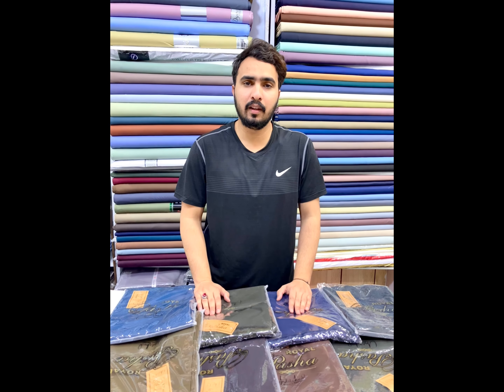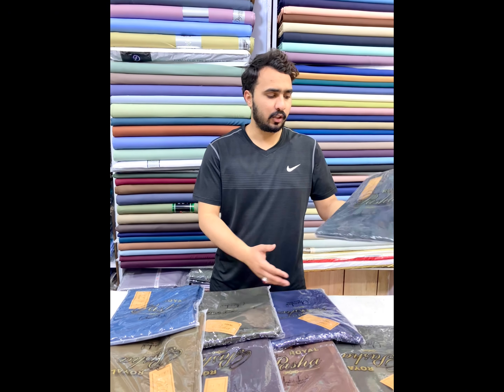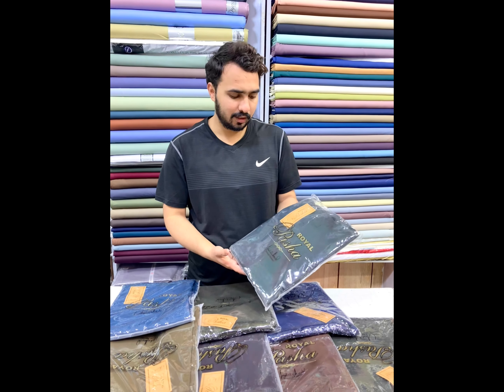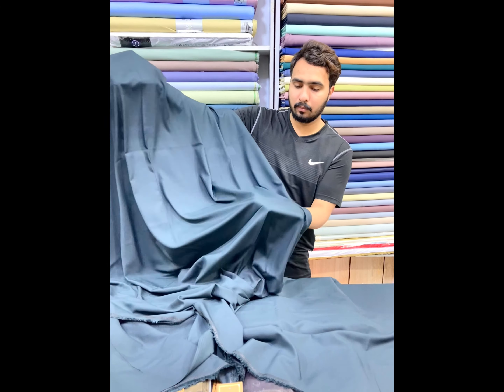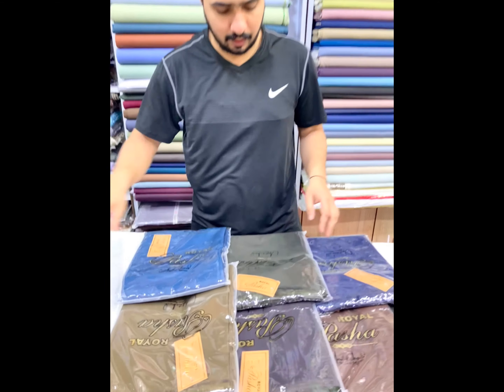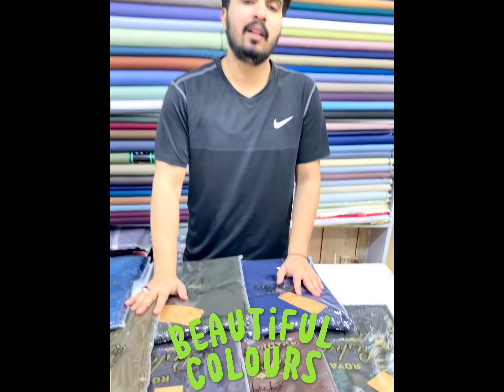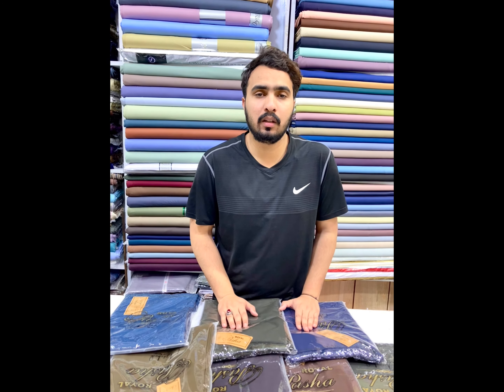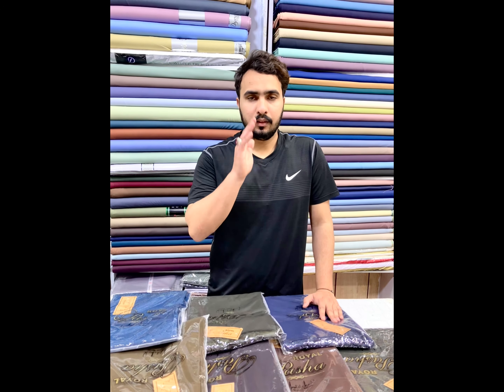ROYAL PASHA || wash & wear Darck colors sachem